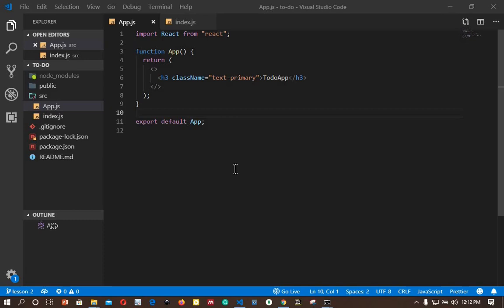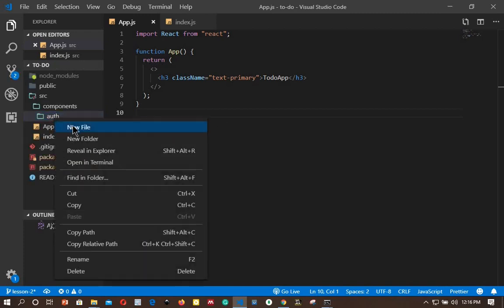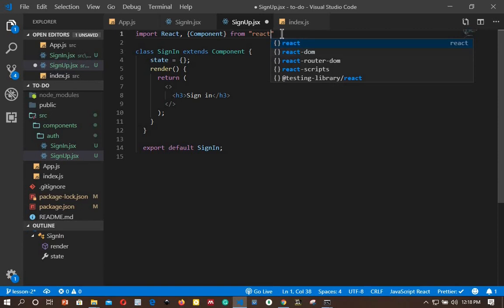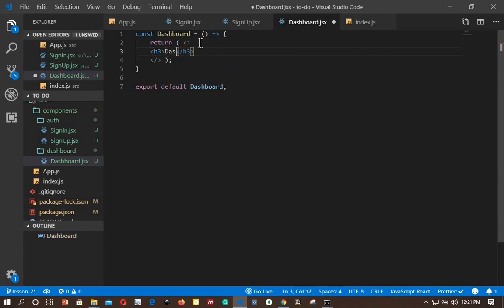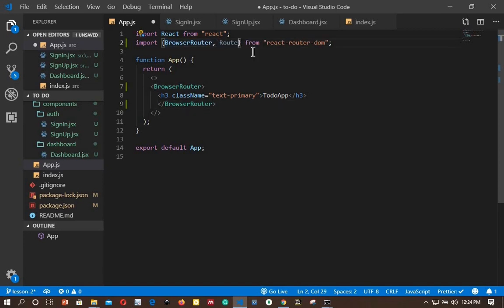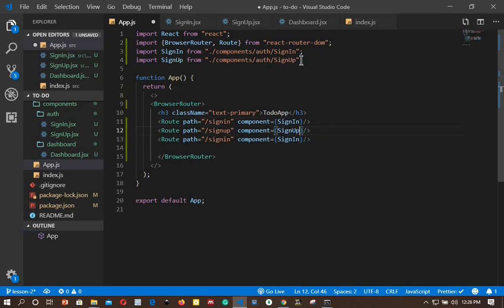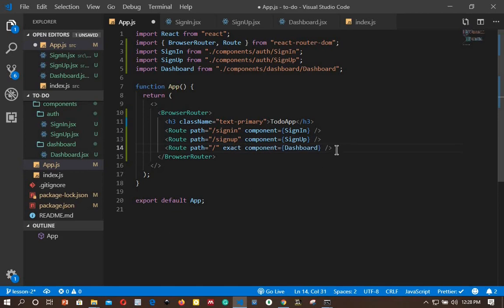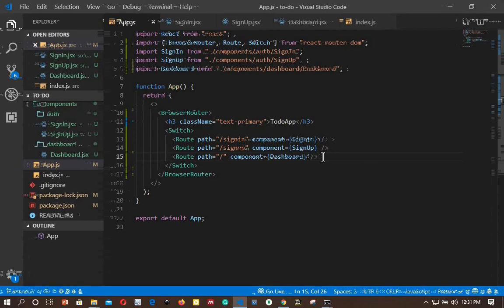Adding react-router-dom #2 | react-redux-firebase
Cool stuff for you 👇
📍Access to video files (downloadable)
📍Participate in polls for discussion and video ideas
📍Behind the scenes
📍Private Discord where you can ask questions